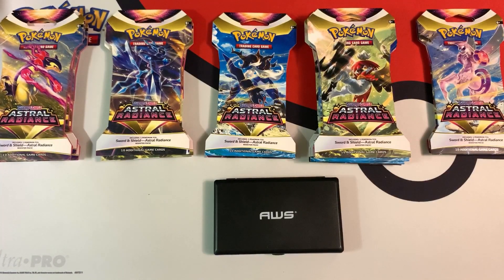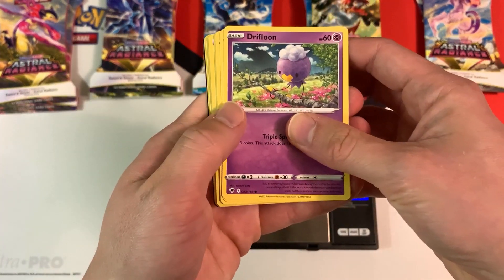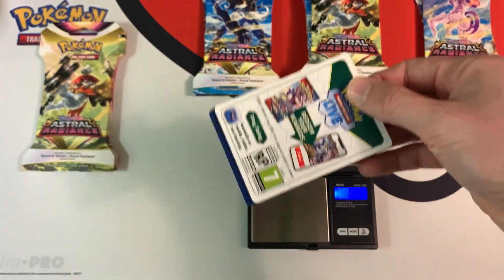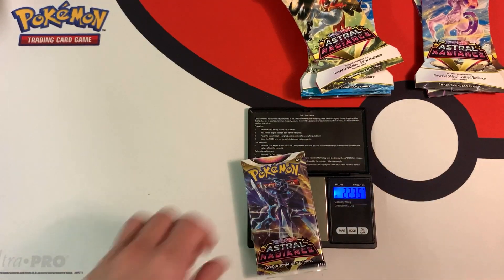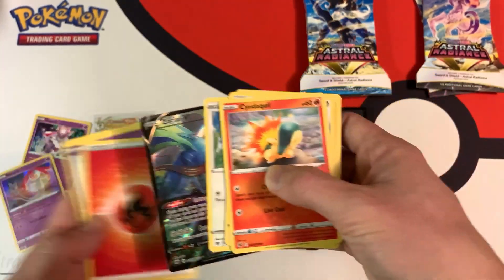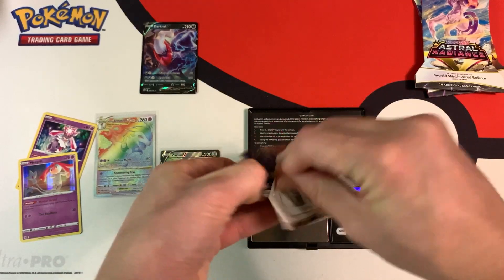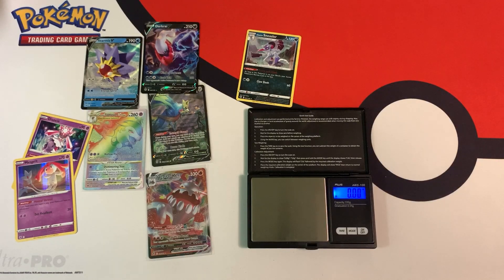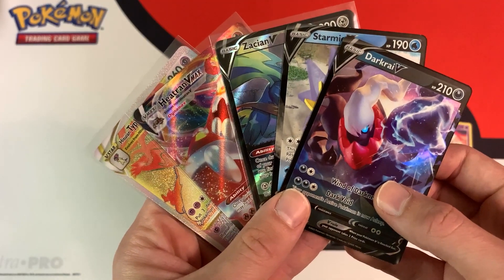Can you WEIGH Astral Radiance Blister Packs?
In this video I try to weigh packs from the new set Astral Radiance. Check it out to see if this set is weighable or if you’re better off weighing booster packs from a booster box.